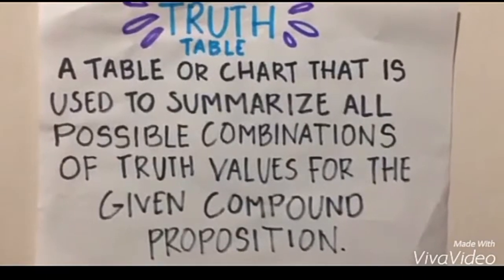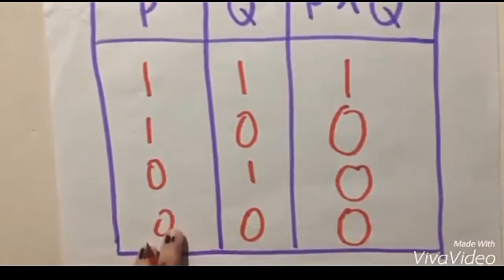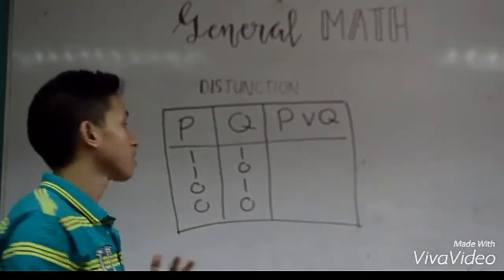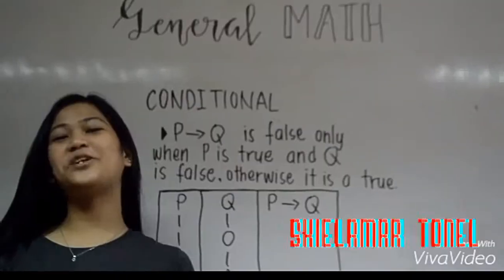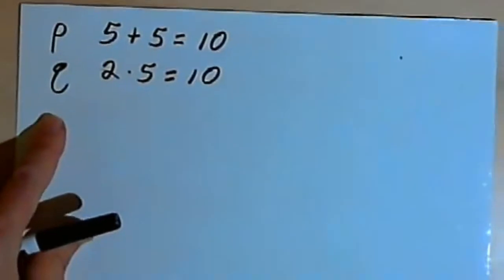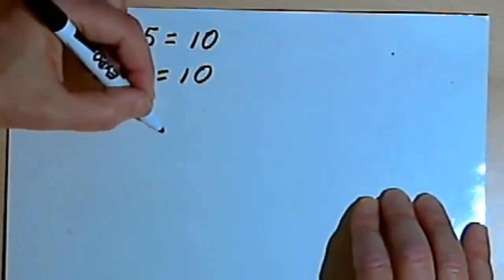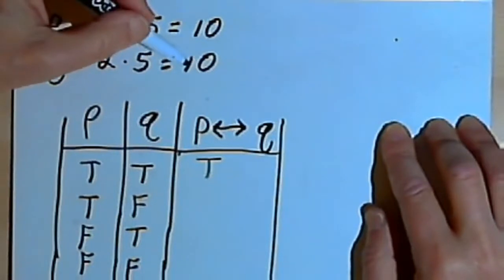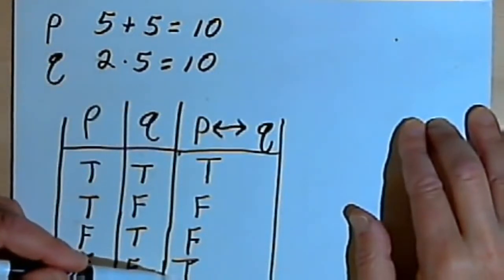TUTORIAL ABOUT TRUTH TABLES(GENERAL MATH) AND MEAN MEDIAN MODE(BUSINESS MATH)